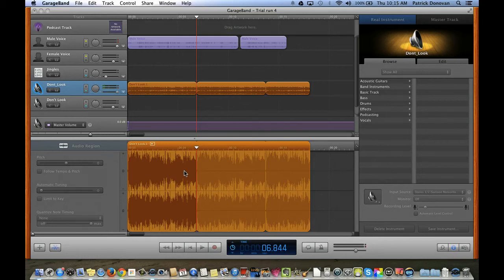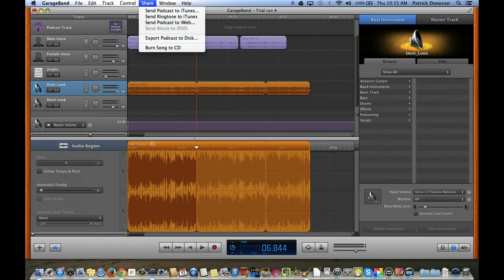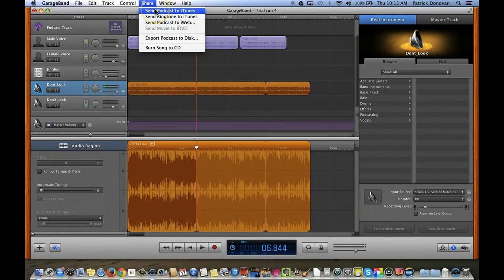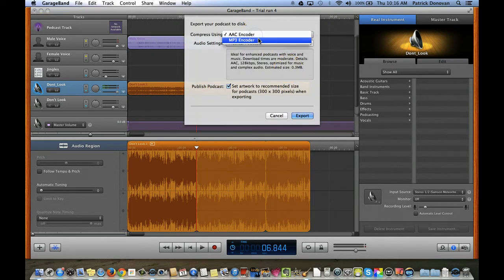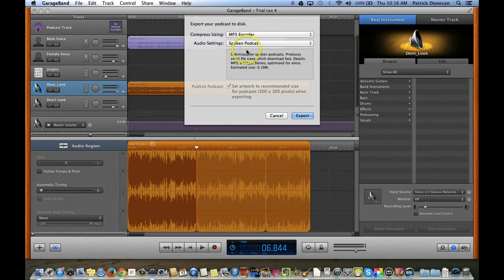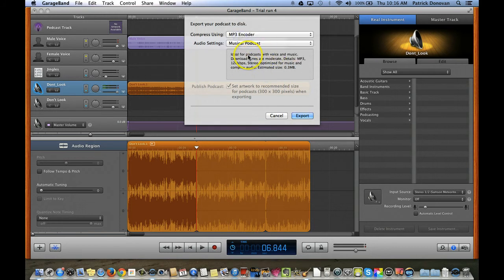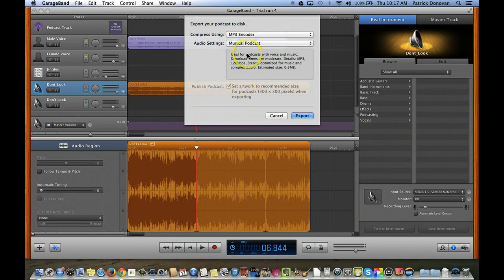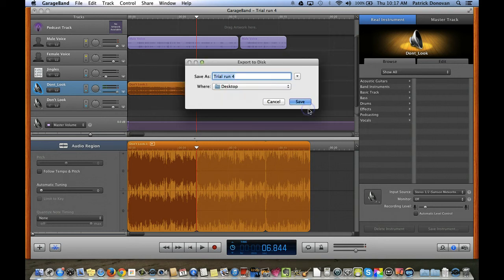Exporting a Podcast - Garageband